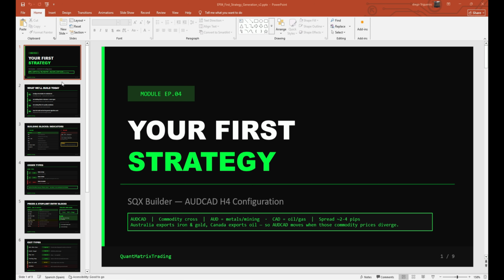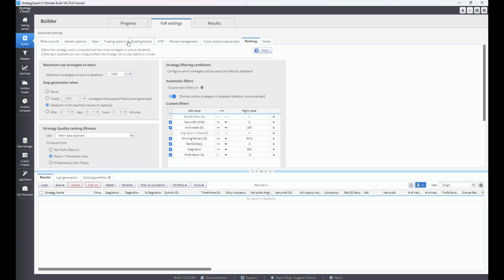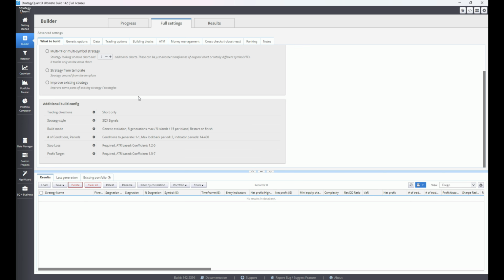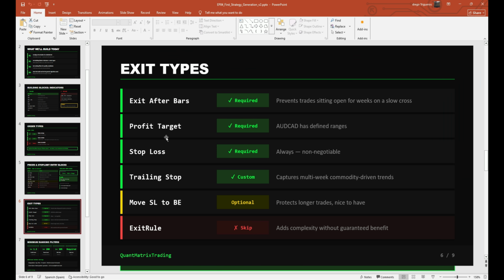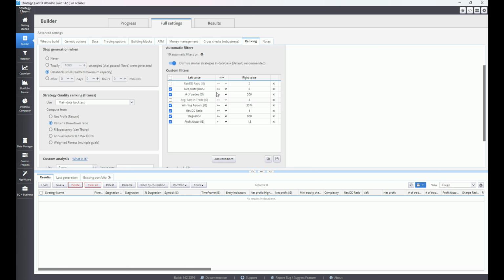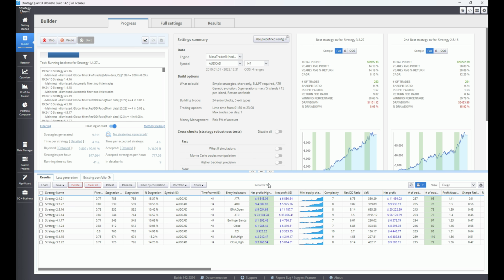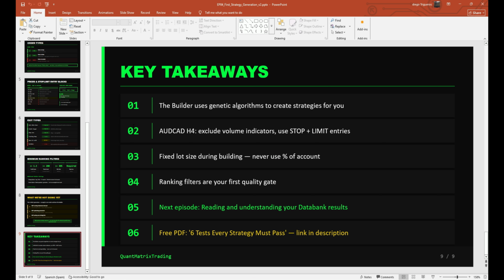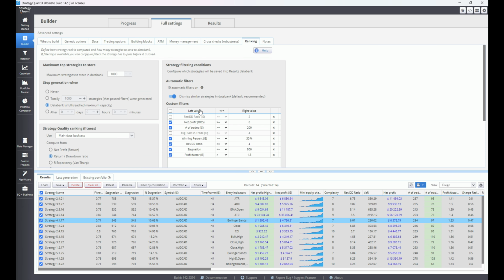EP04 Generate Your First Trading Strategy in StrategyQuant X — Live Walkthrough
Time to build your first automated trading strategy! In this live walkthrough, I'll show you how to use StrategyQuant X's genetic engine to generate, filter, and select trading strategies — all without writing a single line of code.

In this episode I cover:
✅ Setting up the strategy builder
✅ Choosing markets and timeframes
✅ Configuring the genetic engine
✅ Running your first generation
✅ Understanding initial results (Profit Factor, Return/DD, Win Rate)
✅ What the minimum thresholds mean: PF ≥ 1.3, Ret/DD ≥ 0.5/yr, WR ≥ 30%

📺 This is Episode 4 of a FREE 7-part algo trading mini-course.

⏱️ TIMESTAMPS:
0:00 — Strategy builder overview
1:06 — Configuring building blocks
4:40 — Running the generation (live)
6:00 — Reading initial metrics